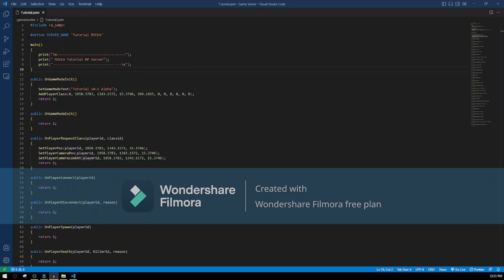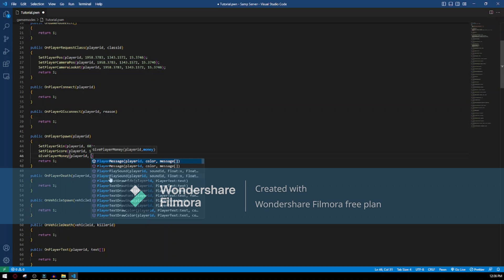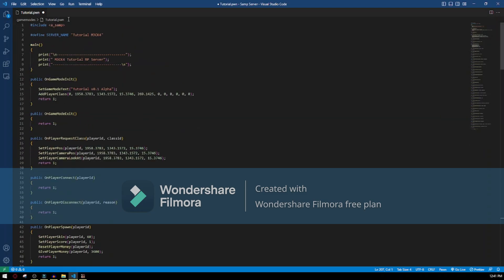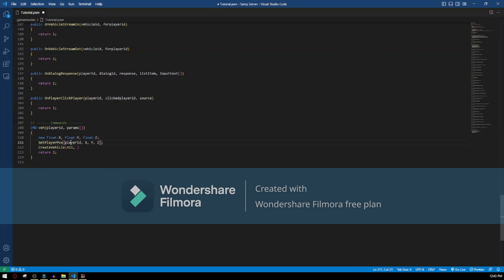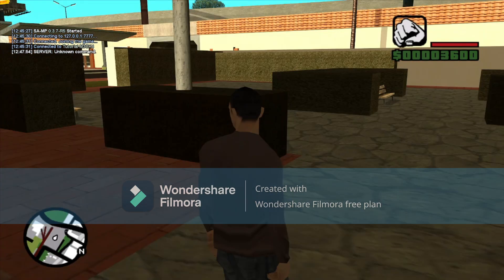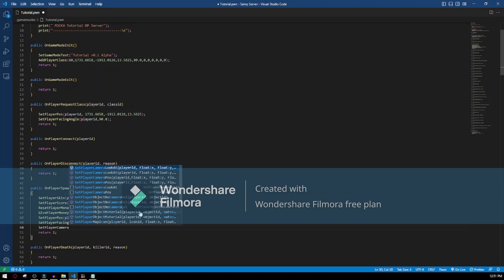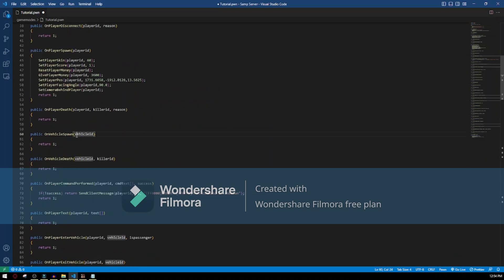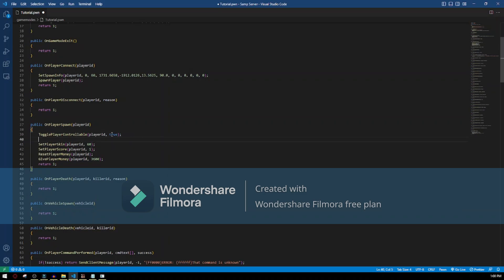Creating RP SAMP Server #2 | Player Essentials & Command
Discord Server - Here you can ask questions and more